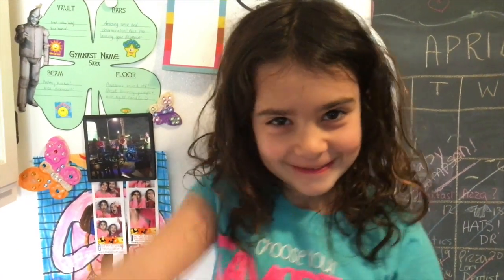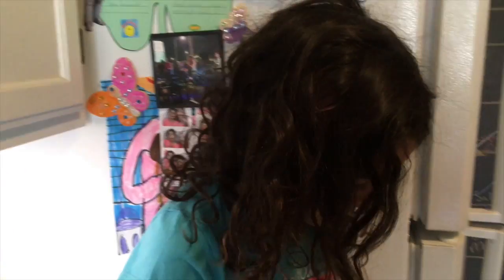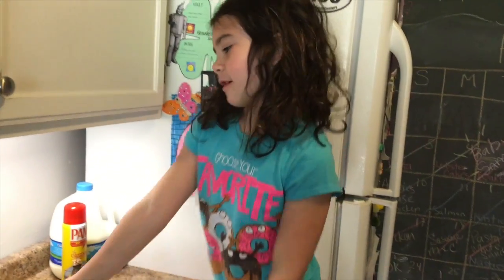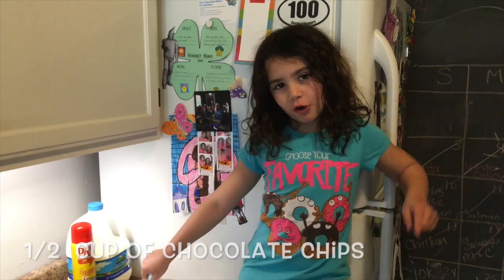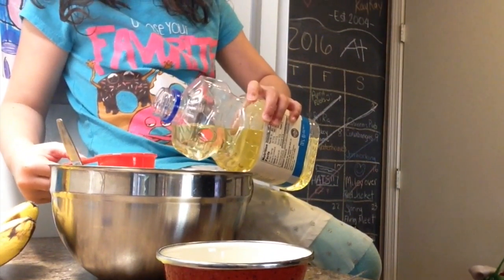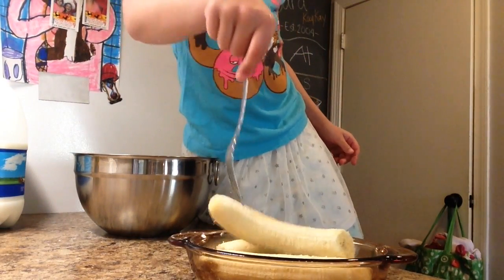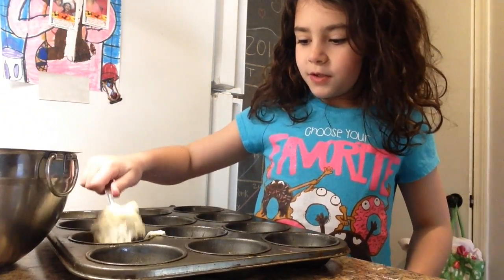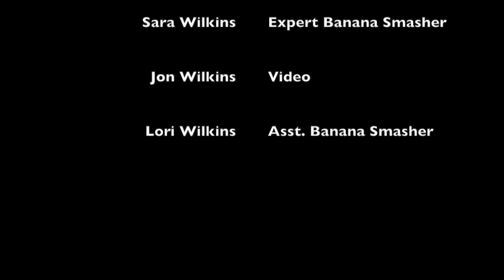Sara's Kitchen S1E5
This video is about Sara's Kitchen S1E5